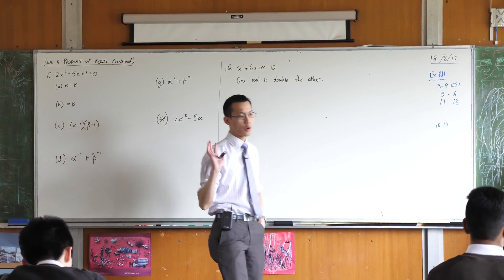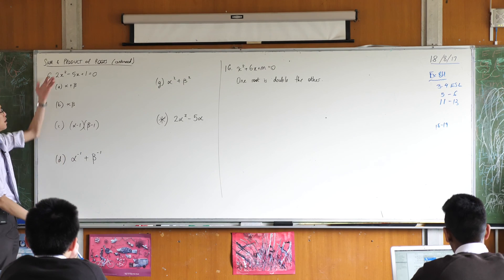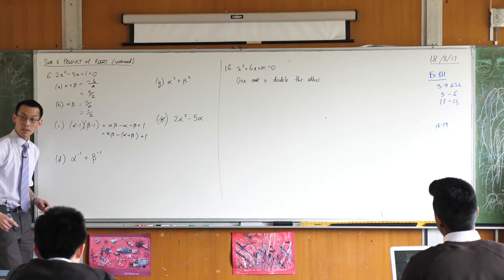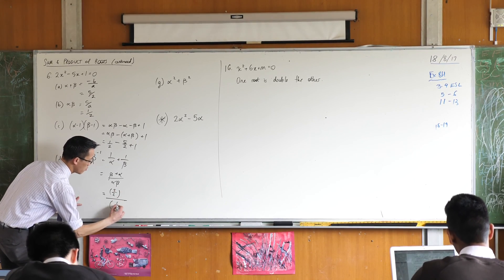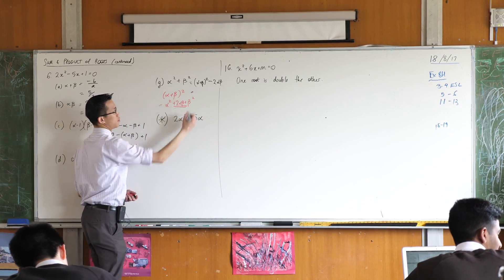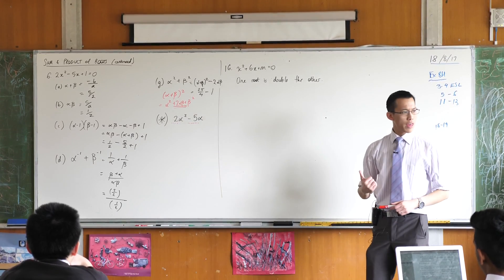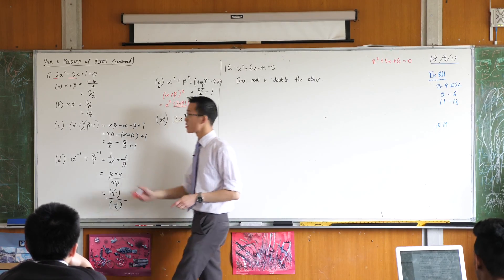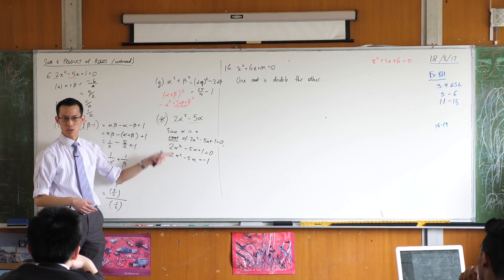Sum & Product of Roots (3 of 5: Basic example questions)